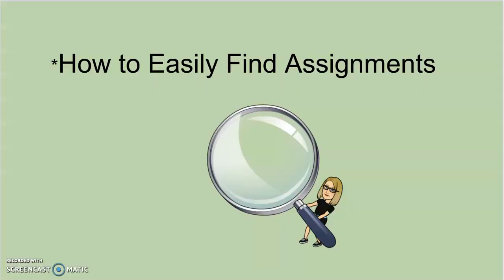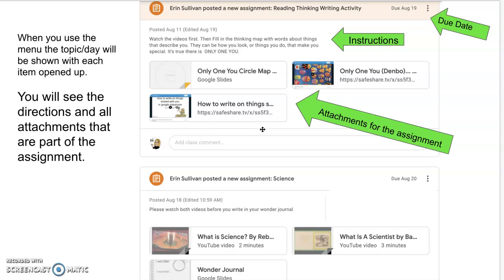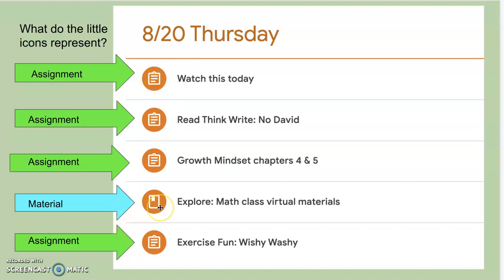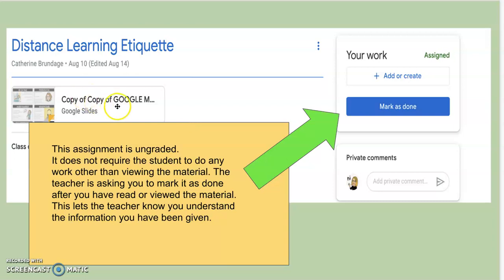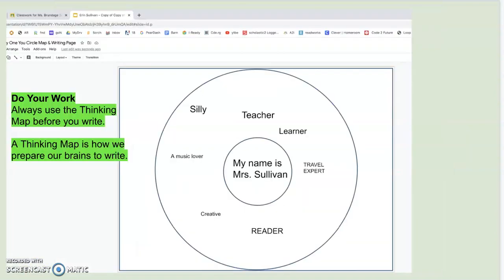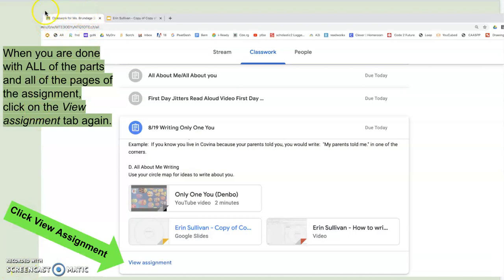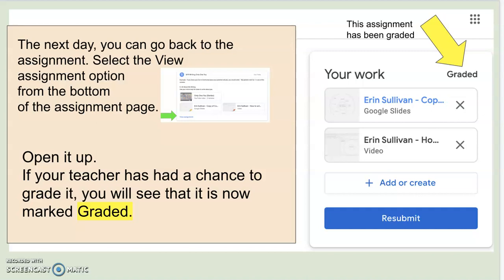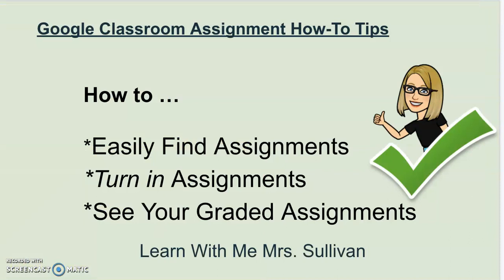Classroom Assignment How-to Tips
How to use the menu to quickly access assignments or materials in Classroom.
How to turn in assignments for your teacher to grade.
How to see your assignments after your teacher has graded them.